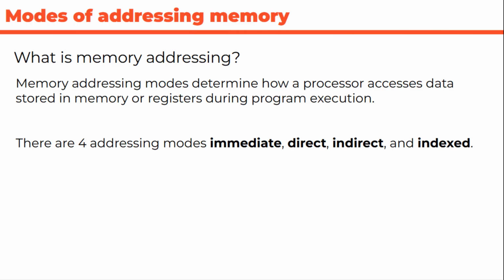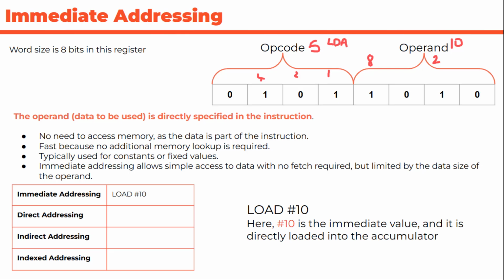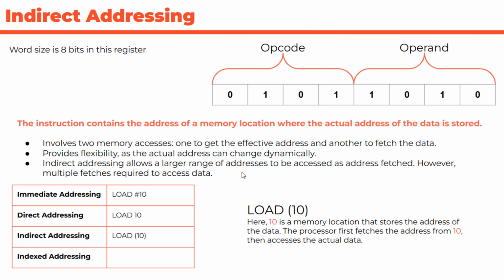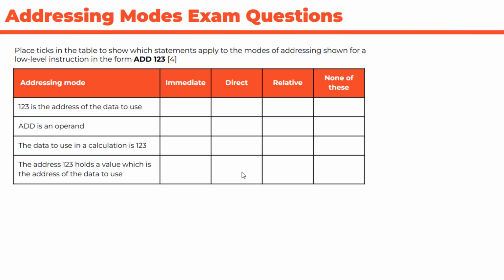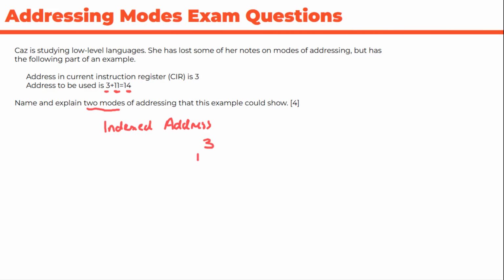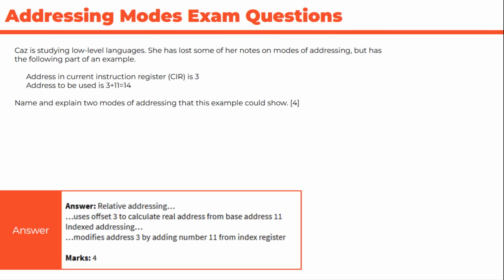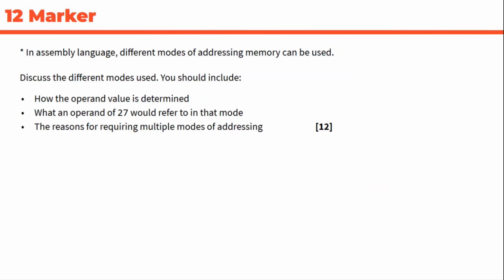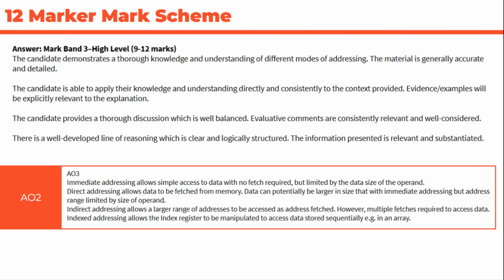1.2.4 Types of Programming Language (Part 3)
This video aims to take students through topic 1.2.4 of the OCR H446 specification. This is only Part 3 covering the final bit that needs looking at and that is:

(d) Modes of addressing memory (immediate, direct,indirect and indexed)